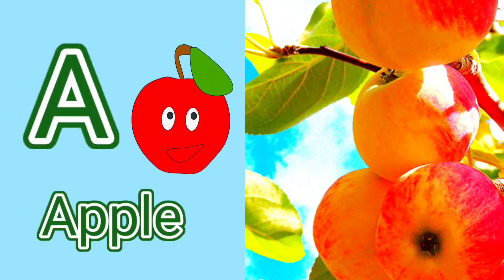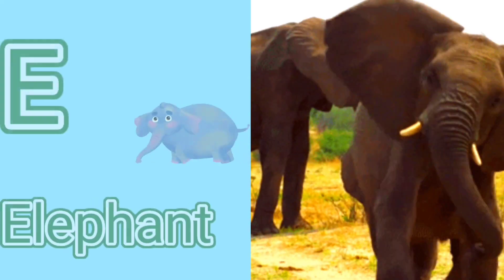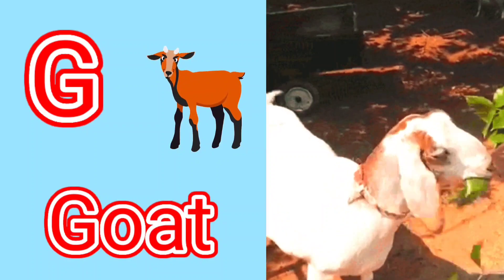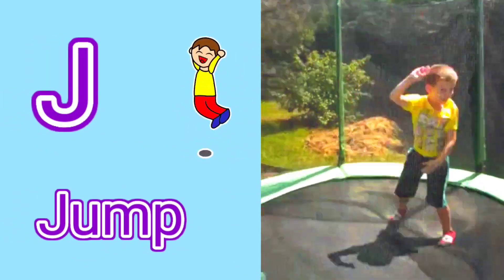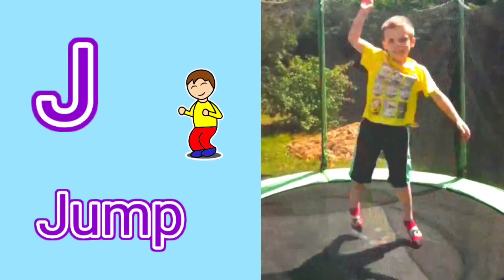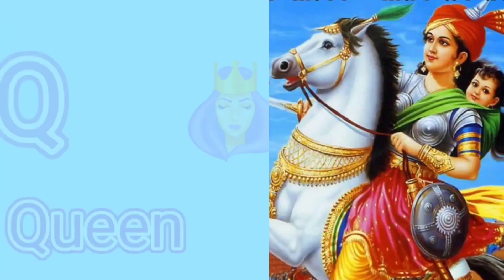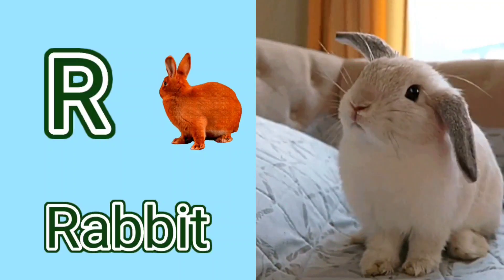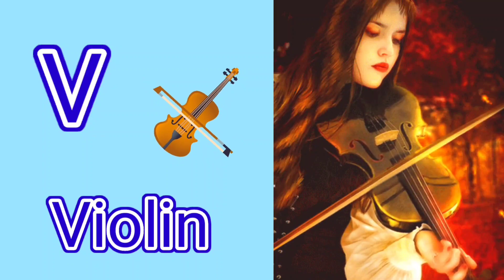A for Apple | A For Apple B For Ball C For Cat | ABCD Song | ABC | ए बी सी डी | Phonics Song | abcde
This video's purpose is to teach kids ABCD. If you like this video then follow the channel for more similar content.
We want to make learning a fun experience for kids. Learning should be exciting for children not a boring endeavour.

We appreciate any suggestions you have for our channel to help us improve our content.

Your quiry :-

ए फॉर एप्पल बी फॉर
ए फॉर एप्पल बी फॉर बॉल गाना
ए फॉर एप्पल बी फॉर बॉल songs
ए फॉर एप्पल बी फॉर बॉल सी फॉर कैट डी फॉर डॉग ई फॉर एलिफेंट एफ फॉर फिश जी फॉर गर्ल
ए फॉर एप्पल बी फॉर बॉल बच्चों का
ए फॉर एप्पल बी
ए फॉर एप्पल बी फॉर बॉल सी फॉर कैट डी फॉर डॉग ई फॉर एलिफेंट एफ फॉर
ए फॉर एप्पल बी फॉर बॉल बच्चों
ए फॉर एप्पल बी फॉर बॉल की फोटो
ए फॉर एप्पल बी फॉर बॉल सी फॉर कैट डी फॉर डॉग ई फॉर एलिफेंट एफ फॉर फिश
ए फॉर एप्पल स्पेलिंग
ए फॉर एप्पल बी फॉर बॉल सी फॉर कैट की फोटो
abcdefg
Alphabet
Kids Rhymes
Parenting Tips
ABCD
Alphabets
Phonics Song
ABCD Song
ABCD Rhymes
ABC
Kindergarten
Teaching Alphabets
Educational Video
ABCs
Learning Alphabets
English Alphabet
Educational Content
Learn With Fun
Teaching ABC
Toddler Education
a for apple b for ball nagpuri song
english alphabet
abcd cartoon
a for apple b for boy
alphabet songs
a for apple a for ant
nursery rhymes
a for apple b for ball for cat d for dog
abcd alphabet
abcd o for apple song
abcd
alphabet song Learn alphabets
Learn the alphabet
the alphabet song abc alphabet song
sing the alphabet
alphabet for kids
alphabet for children alphabet songs for children
alphabet songs
abc alphabet
nursery rhymes. a for apple b for ball
abcd song abcd rhymes
abcd song for baby abcd song for kids
abc song
abc song nursery rhymes abc songs for children
abc Learning
kindergarten Learning videos
kids songs
ABC song
alphabet game Alphabet writing
Alphabet writing practice
ABC writing
English game
alphabet
ABC alphabet song
Write ABC
alphabet drawing
A for Apple
ABC Song
alphabet game
Alphabet writing Alphabet writing practice
dotted alphabet
ABC writing
English game
alphabet
ABC alphabet song
Write ABC
alphabet drawing
A for Apple
Abcdefg
Abcd cartoon
Abcd rhymes
Abcd alphabet
असे अनार,
abcd song
phonics song
abcd
abc song
abcd song for children
c for card for drum

@ChuChu TV Nursery Rhymes
@Naima study
@ Kids Songs
@ChunChun TV